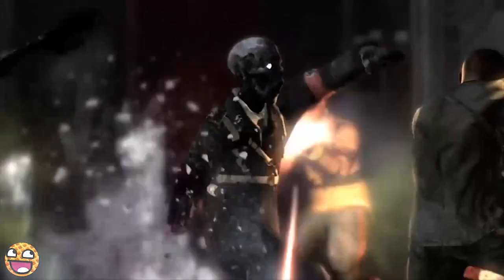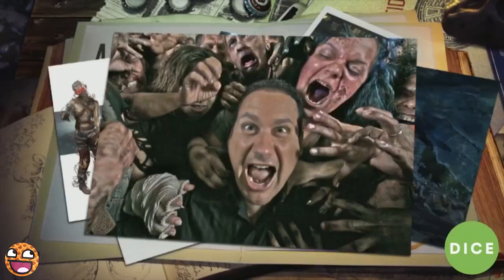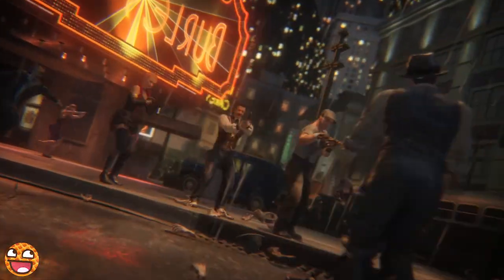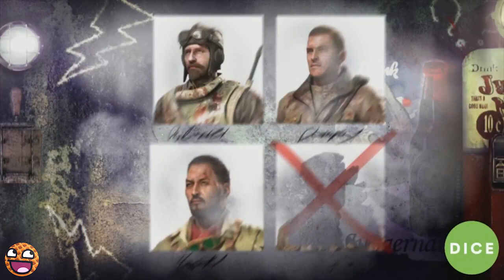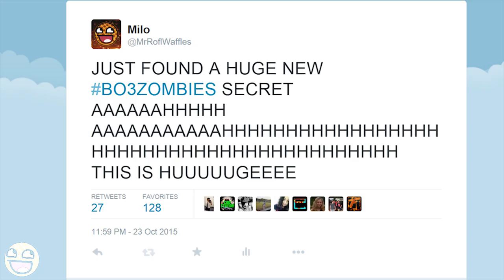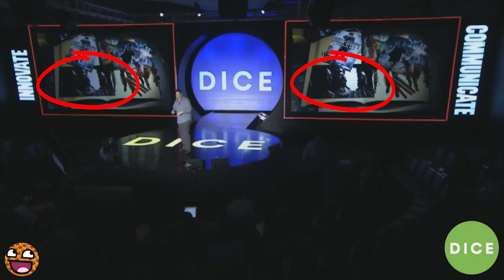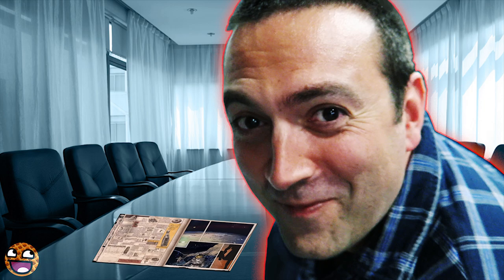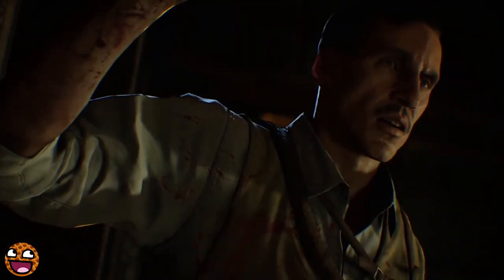BLACK OPS 3 ZOMBIES: SECRET MOON LOADING SCREEN EASTER EGG IN BO3 ZOMBIES TRAILER (MOON REMAKE?)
An UPDATED MOON LOADING SCREEN is hidden in one of Treyarch's Black Ops 3 Zombies videos.
Is a CoD BO3 Zombies Moon Map Remake coming up?! What other Easter Eggs have Treyarch hidden in their official trailers?
CoD Zombies Storyline Theorists: ASSEMBLE!

This is my favourite type of Call of Duty Black Ops 3 zombies news, honestly. Treyarch are taking the zombies storyline and tweaking it here and there with these updated loading screens and even the occasional remade zombie map i.e. The Giant.
Will we see a remade Moon Map in Black Ops 3?

Looking for "Call of Duty Zombies"? Interested in the Call of Duty Zombies Storyline, new Black Ops 3 Zombies gameplay, or just fun zombie games in general? Maybe you're in need of some Advanced Warfare Zombies, AKA Exo Zombies? Well... look no further!

- Milo x